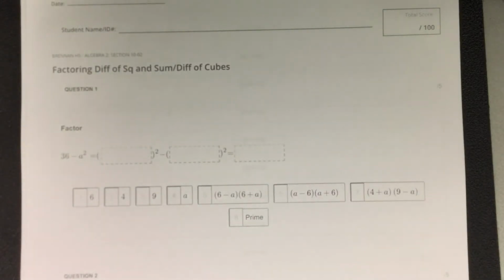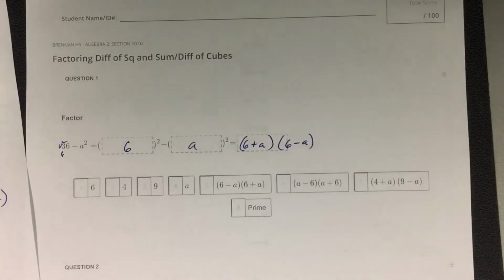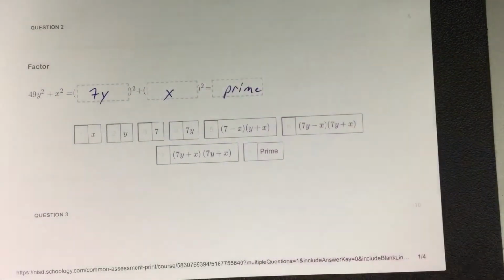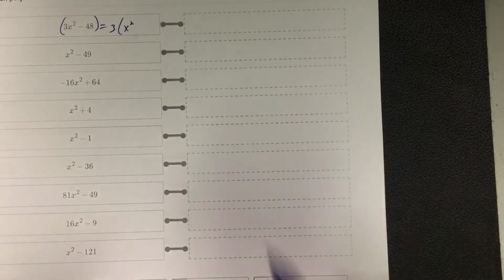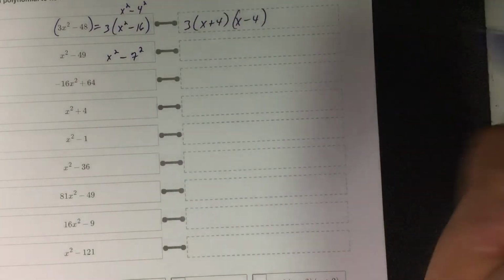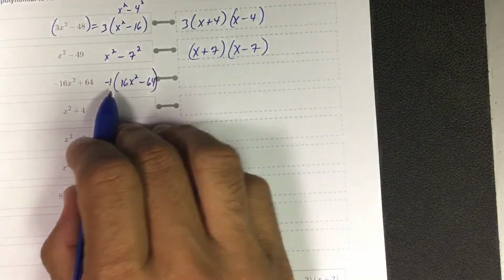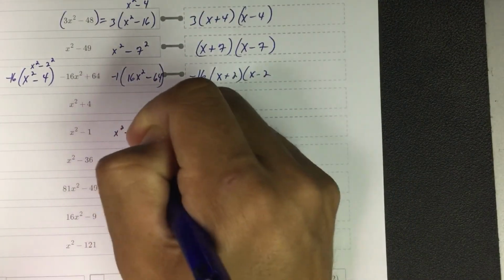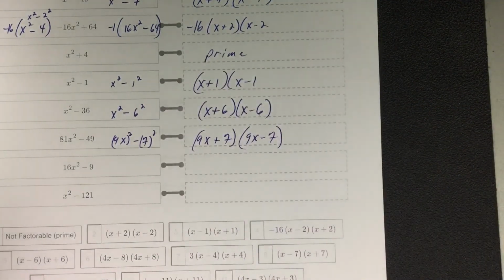Factoring Diff of Sq and Sum/Diff of Cubes 1-3